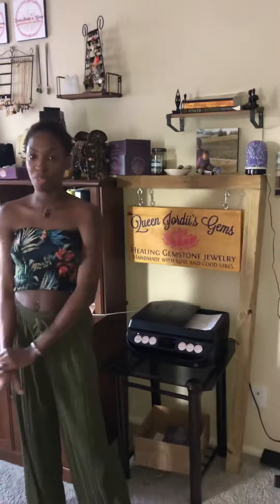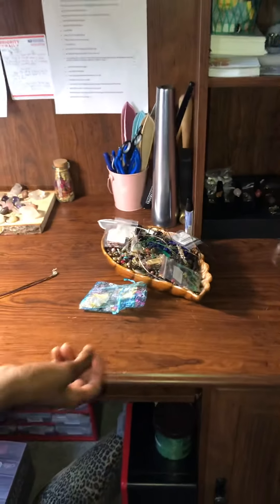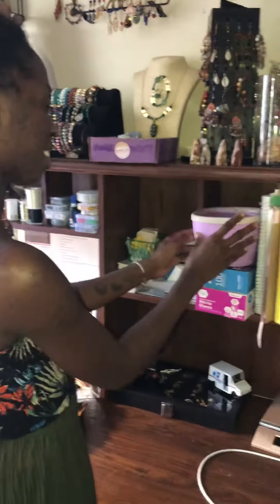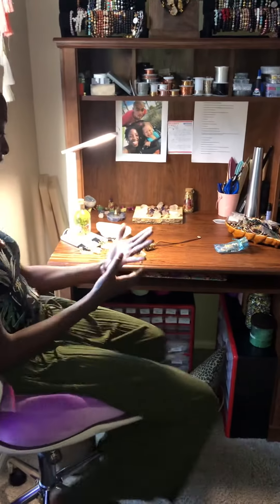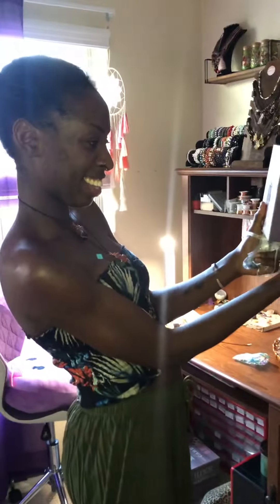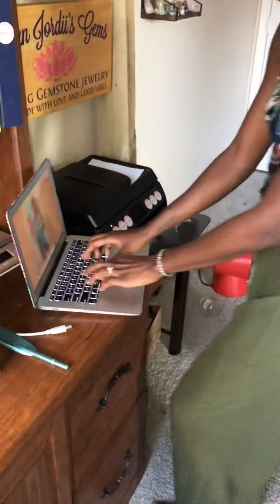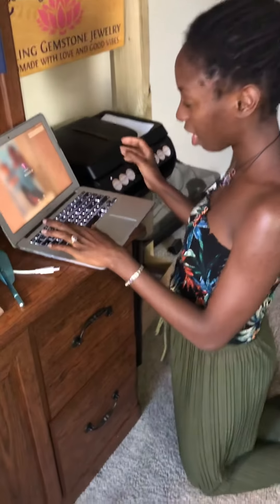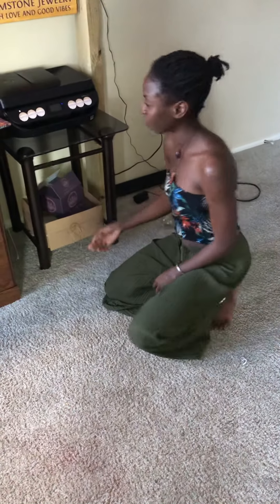A Day in the Life of QueenJordii’s Gems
In this video, I show you guys around my workstation and what I do on a daily basis.